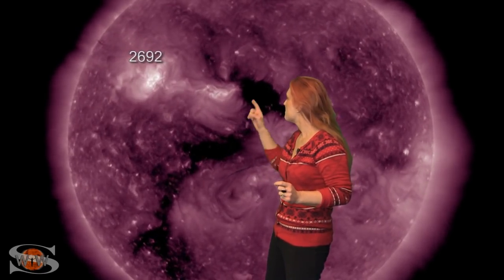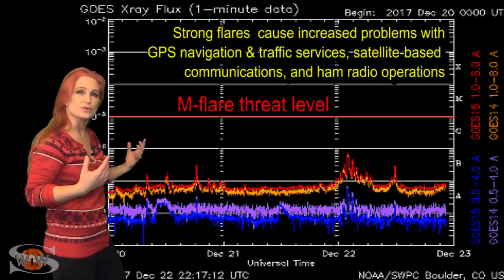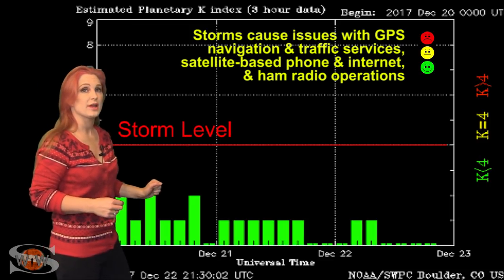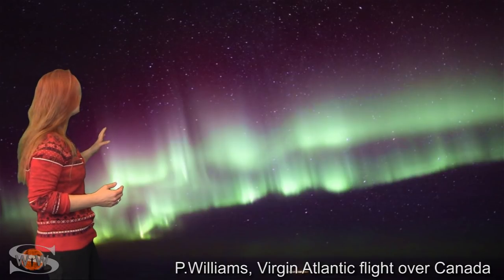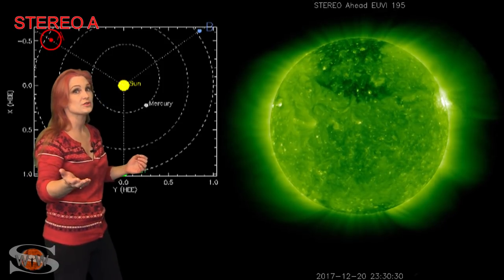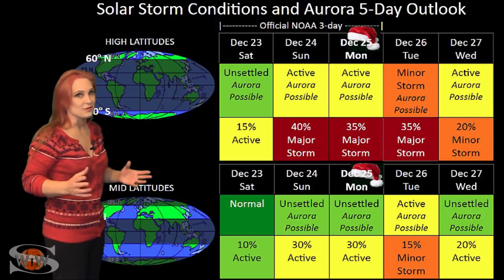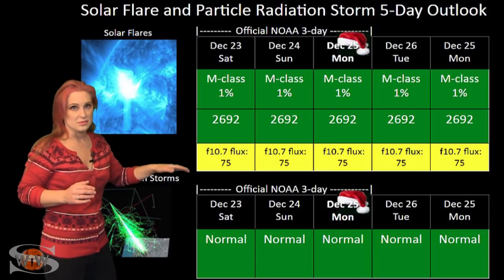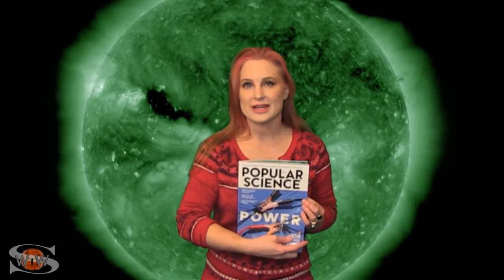The Sun Gives Gifts for the Holidays: Solar Storm Forecast 12-23-2017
Although the Sun has been under-performing lately and things have gone quiet, we have another chance for some activity as a mini-solar storm has been launched in the Earth-strike zone and it will be followed by some fast solar wind. This means we might have a good chance for aurora over the holidays. Amateur radio and emergency responders also get the gift of a boosted solar flux thanks to region 2692, which should help radio propagation. GPS/GNSS operators are also in luck because 2692 is active, but not active enough to be a threat for radio blackouts. Learn the details of the coming storm, catch up on aurora photographs, and see what else the Sun has in store!  Here is a link for those wanting the new issue of Popular Science Magazine

Aurora Photography:
Matt Robinson, Helsinki, Finland